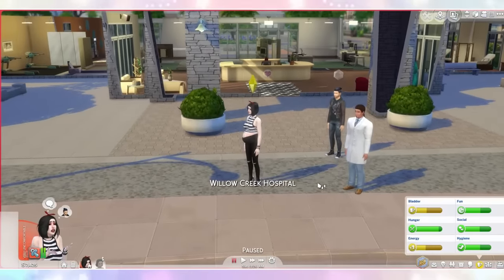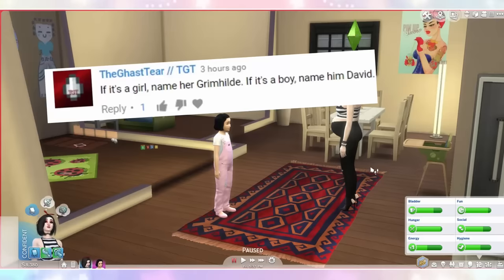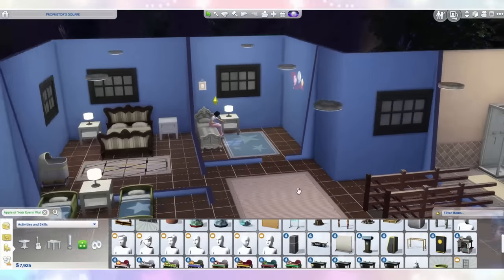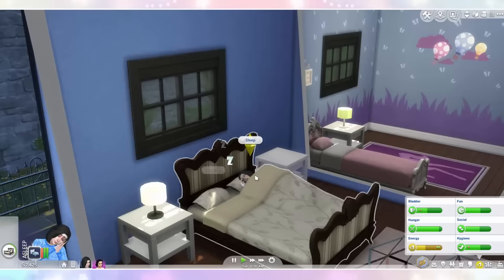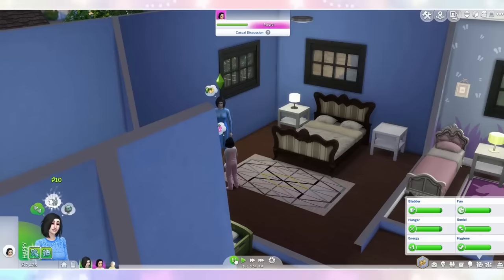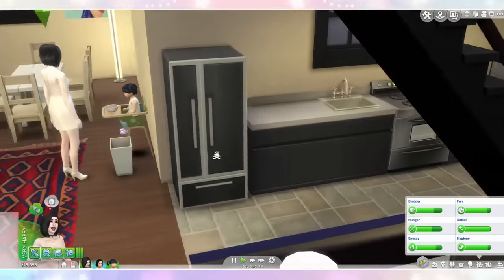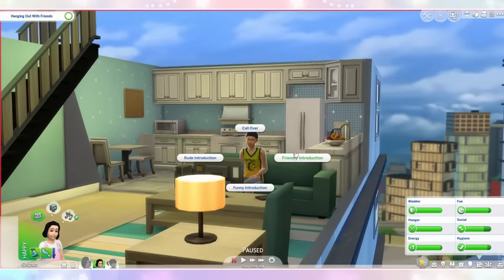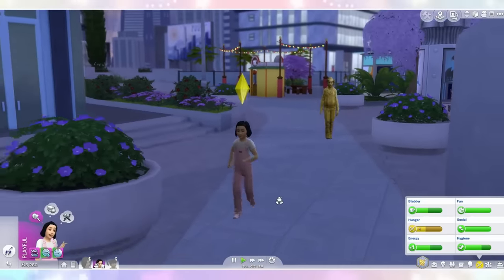Home Make-over | Ep. 5 | Sims 4 Disney Princess Challenge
A Disney Princess Sims 4 challenge series! It's been a while since I've played the Sims so I decided to challenge myself! We start with Snow White in generation 1 :)